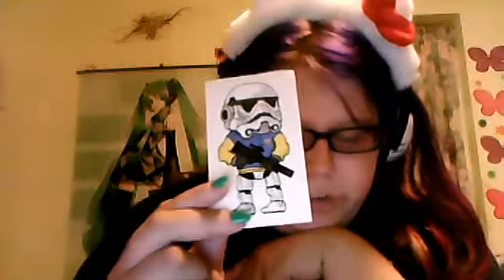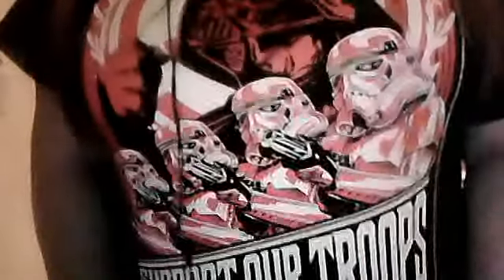JULY 2013 LOOT CRATE UNBOXING